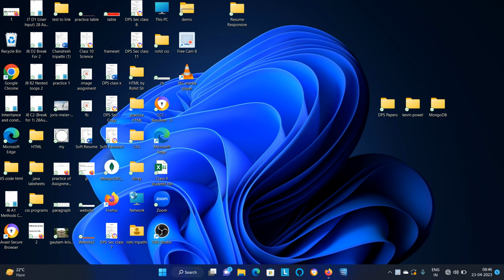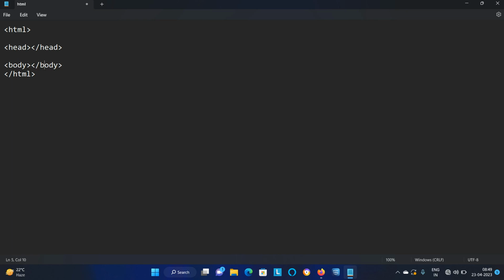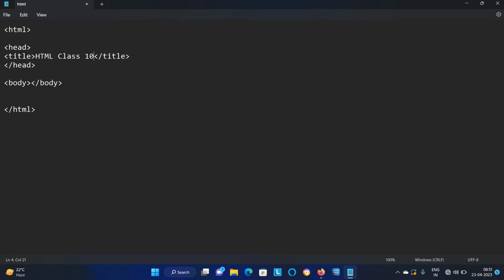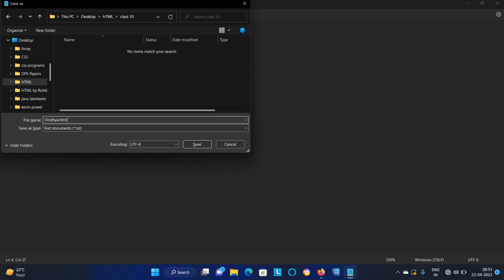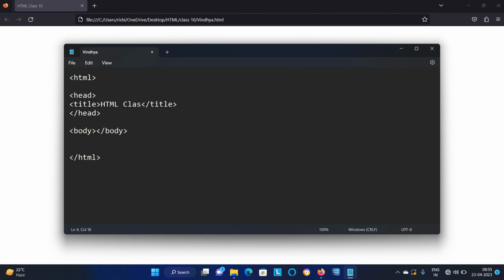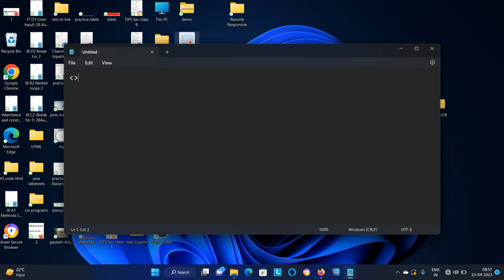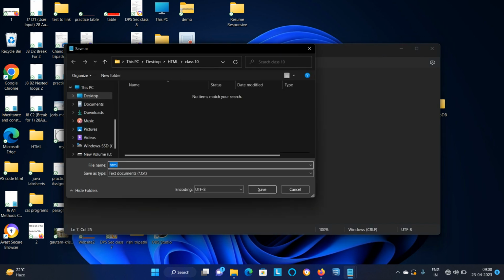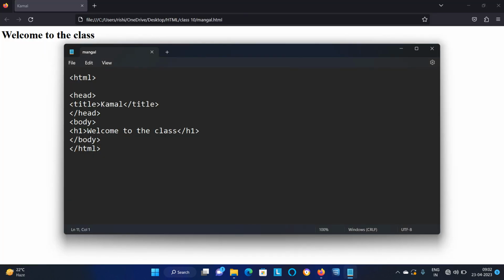html class 1